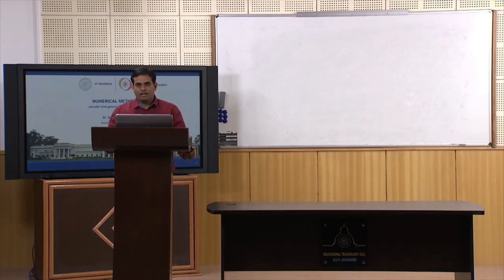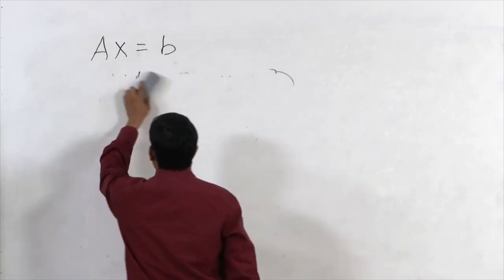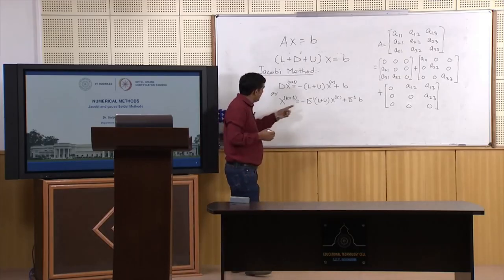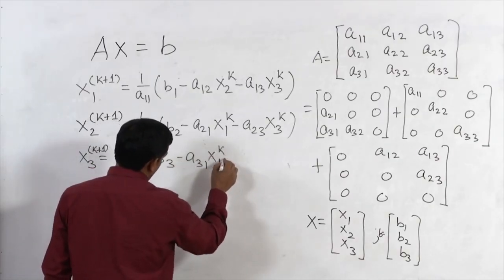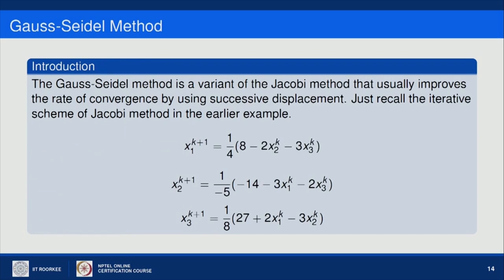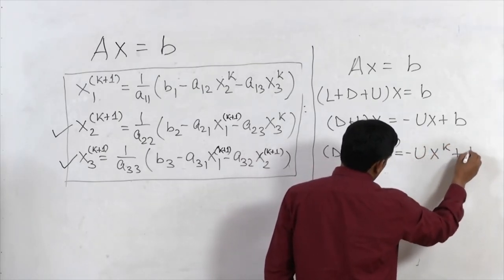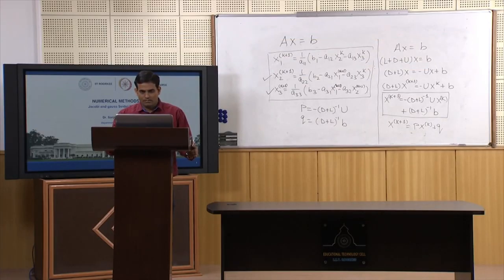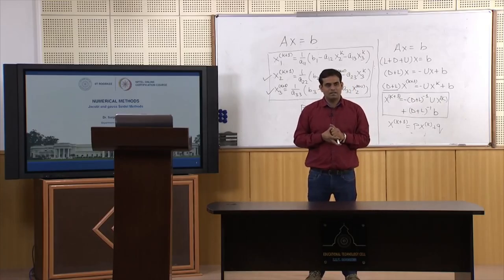Jacobi and Gauss Seidel methods